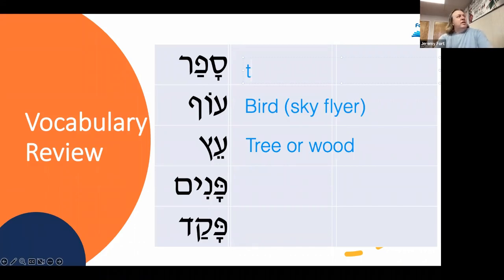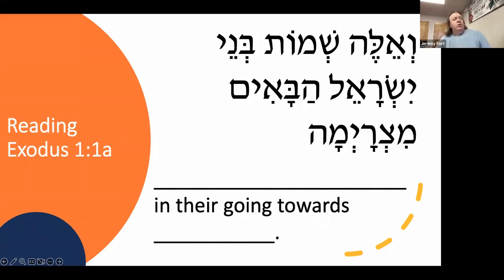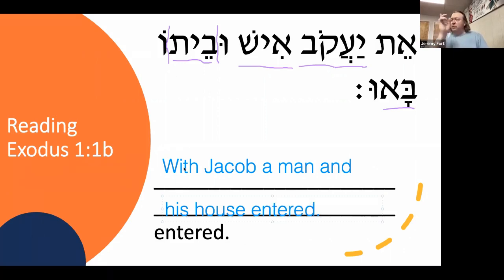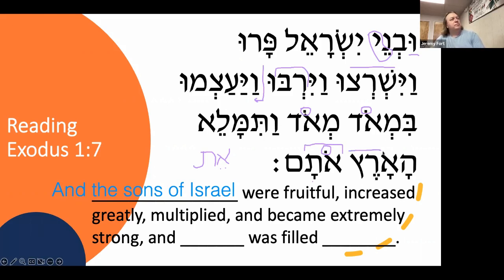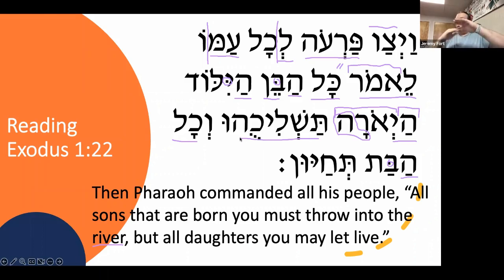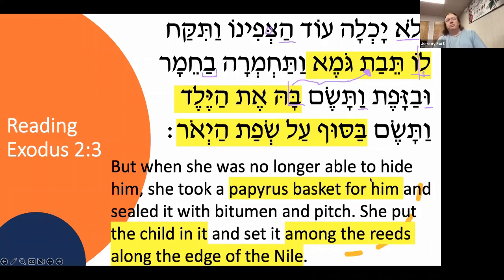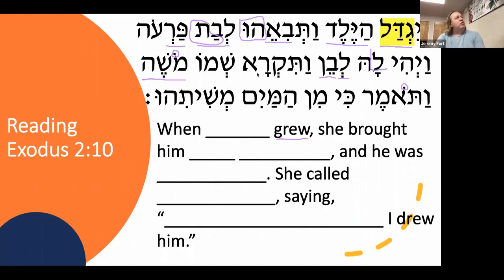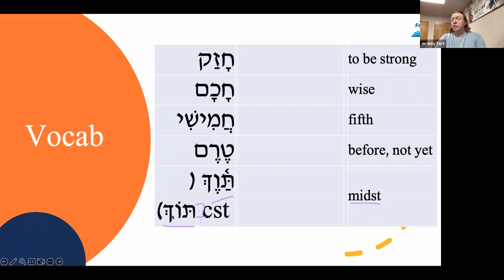Learning Biblical Hebrew 15 Review and Reading